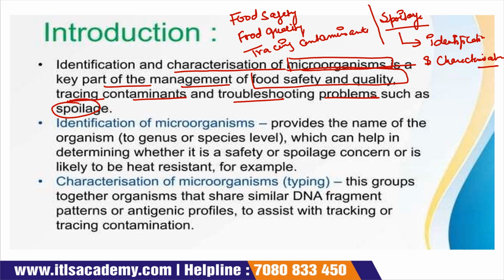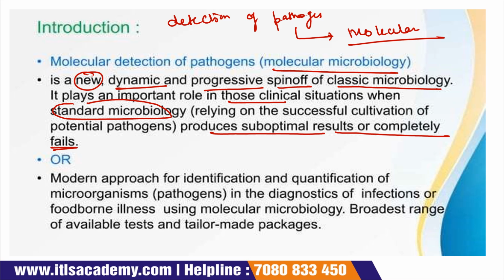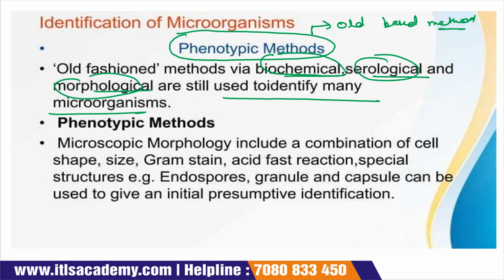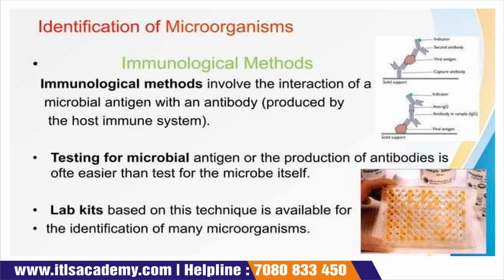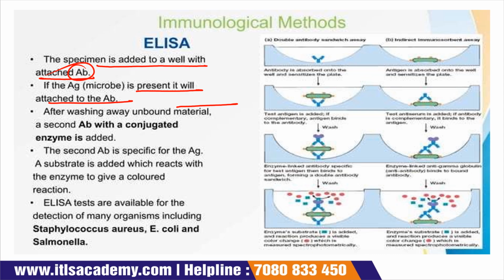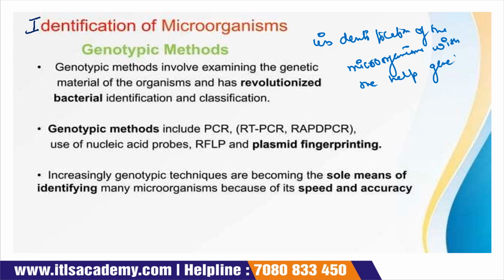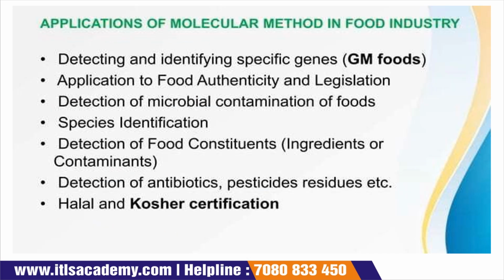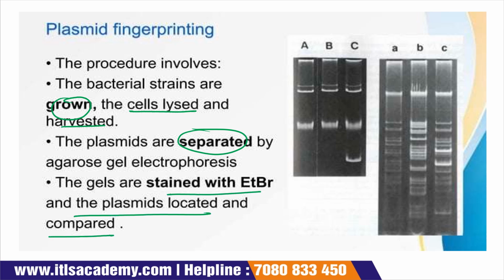Lecture 14 Methods for Detecting Pathogenic Microorganisms and Their Toxins